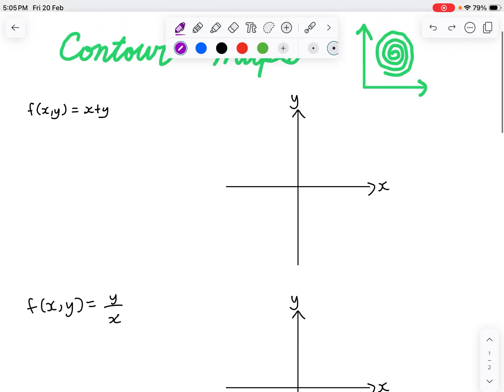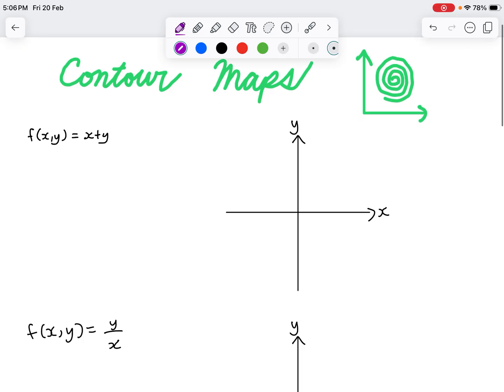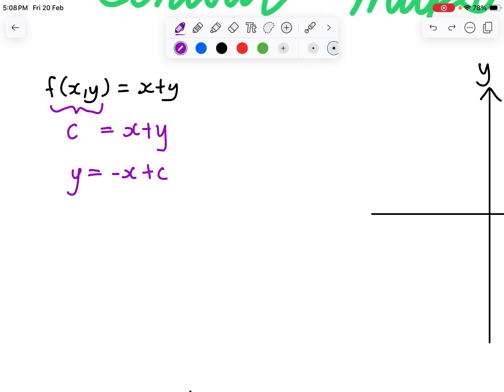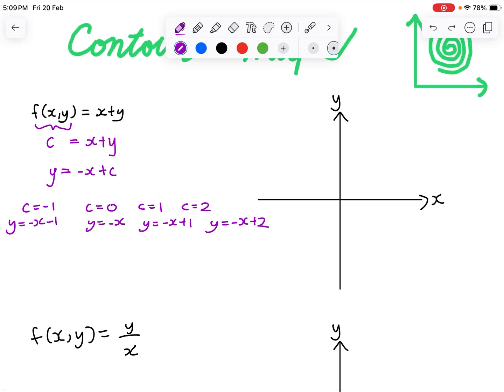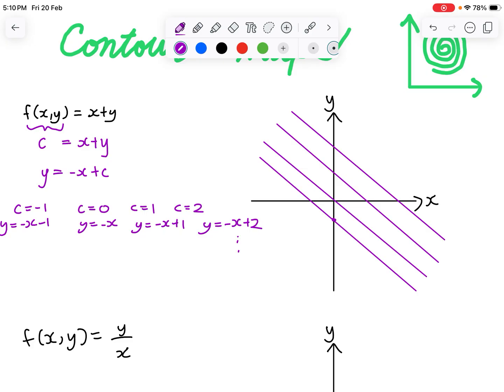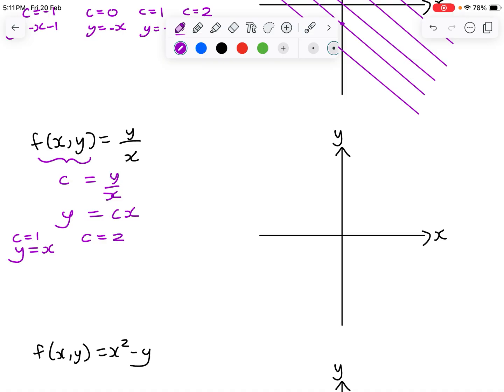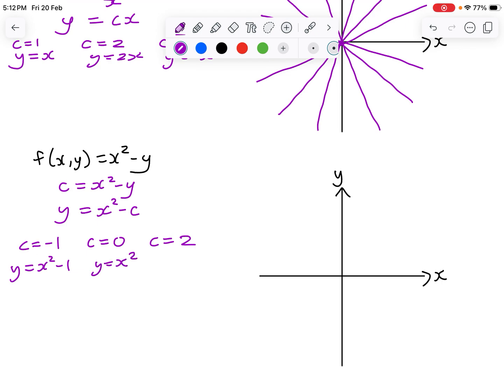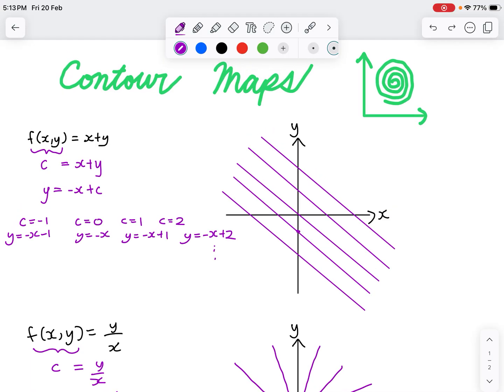Introduction to Contour Maps